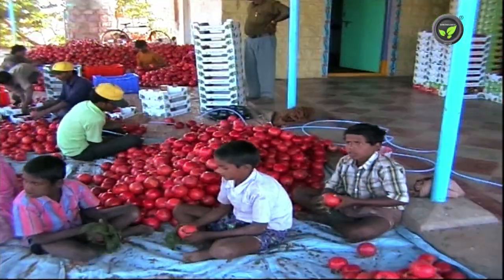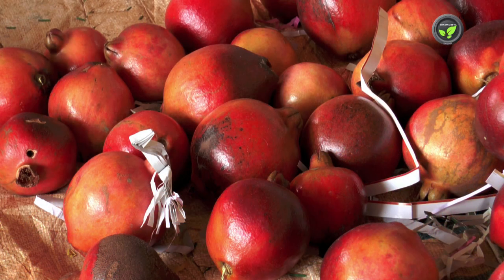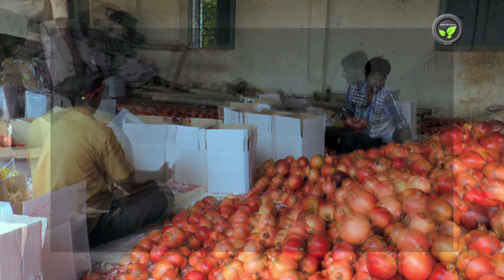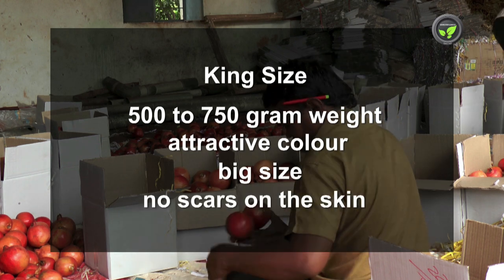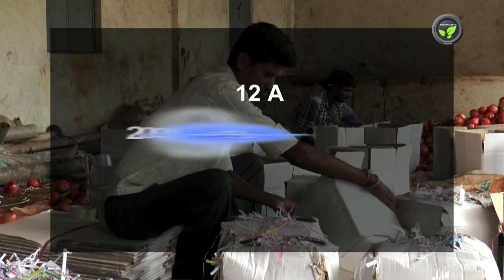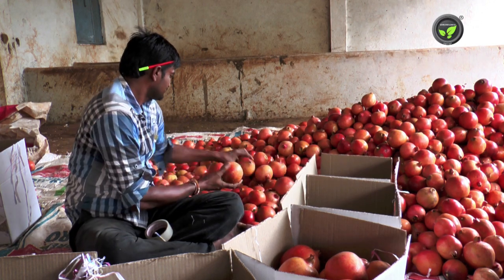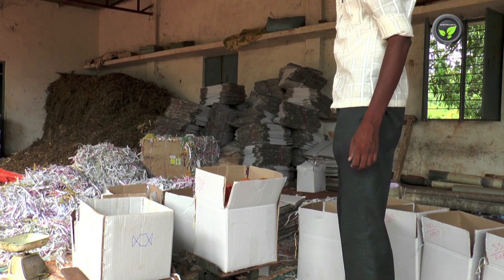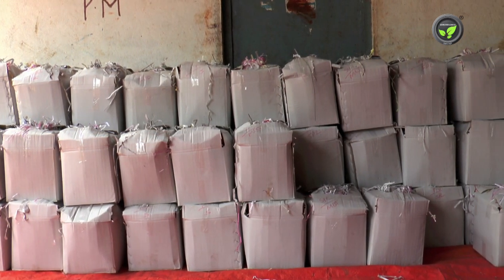Cleaning, Grading and Packing of Pomegranate Fruits